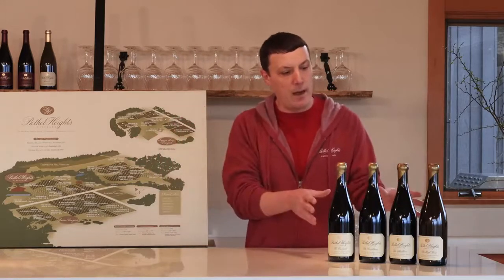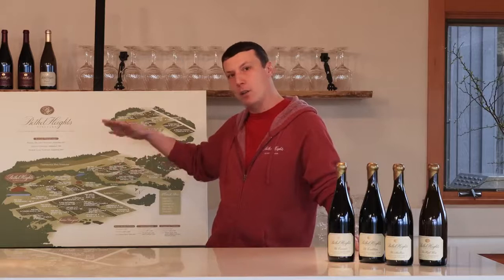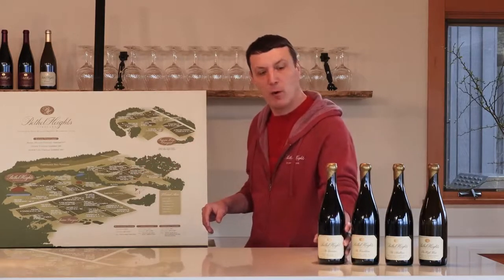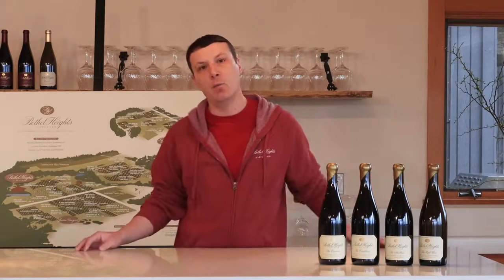Beyond The Blocks - the 2015 vintage with Wine Maker Ben Casteel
The 2015 Beyond the Blocks series of wines overview for the 2021 Birmingham Pinot Camp.